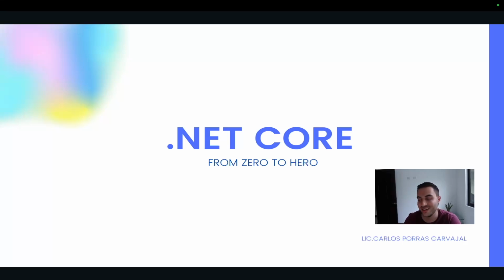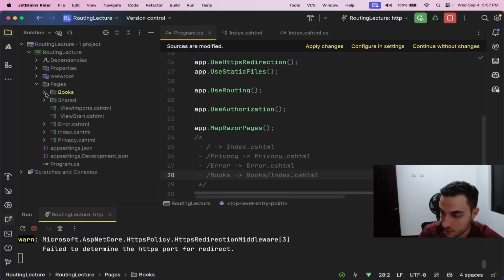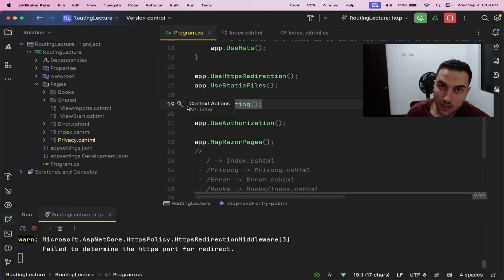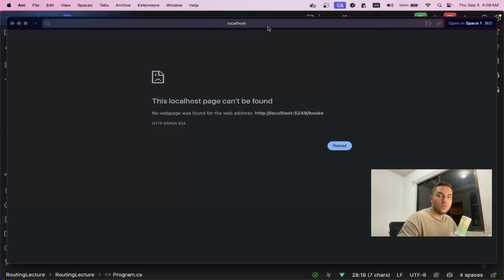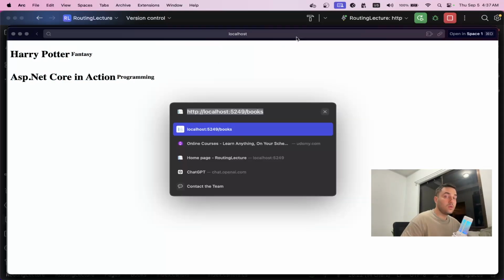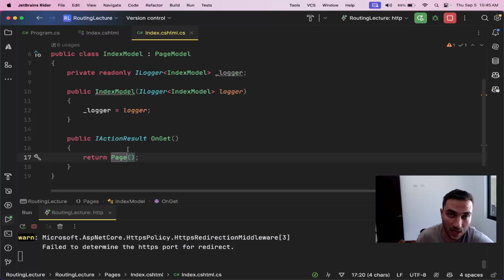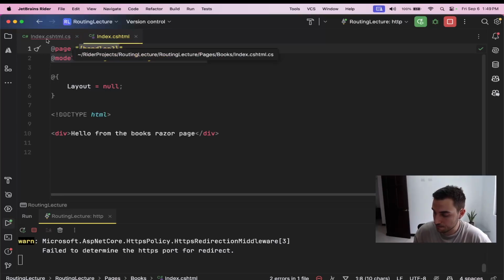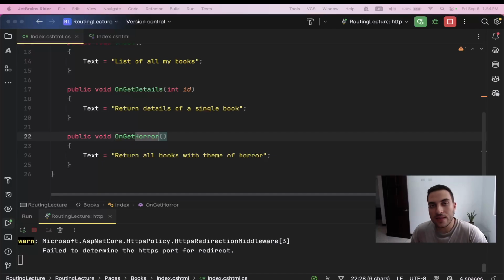Unlock the Power of Routing in .NET Core: A Complete Guide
Ready to master routing in .NET Core? This comprehensive guide will walk you through everything you need to know to effectively manage navigation in your web applications. Learn how routing works, how to set up routes, and how Razor Pages fits into the picture. Whether you're just starting out or looking to sharpen your skills, this video will help you unlock the full potential of routing in .NET Core.